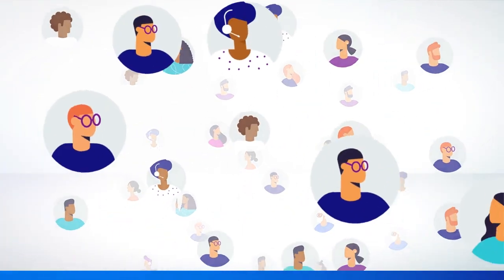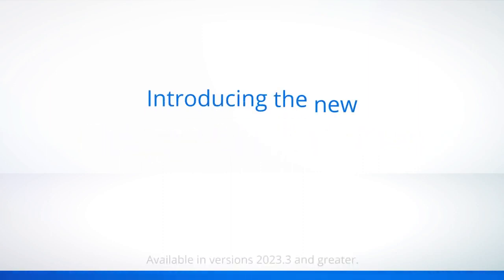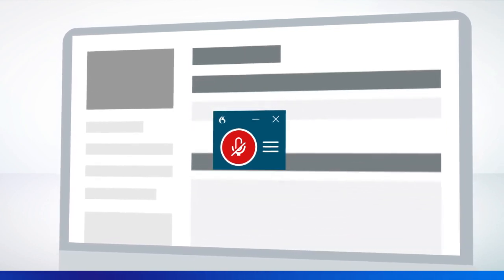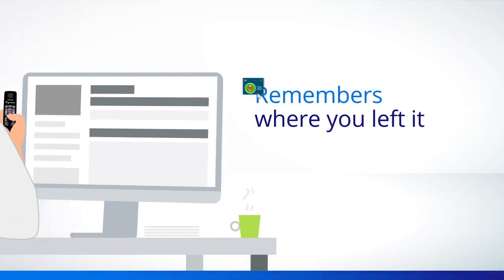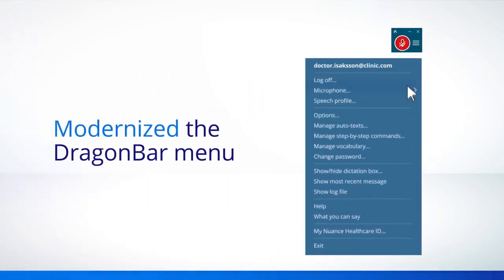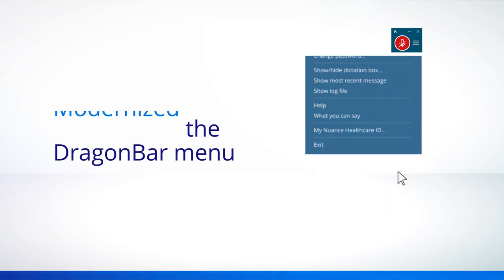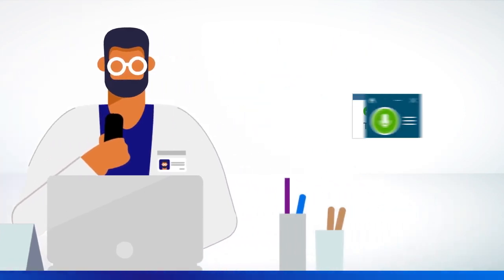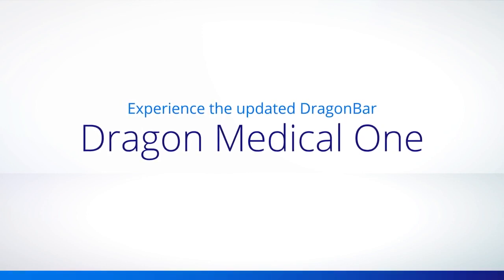Dragon Medical One : Introducing the new DragonBar in Dragon Medical One v2023.3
Dragon Medical One
Introducing the new DragonBar

VoiceX is pleased to announce that the latest build of Dragon Medical One – version 2023.3 – is now available to download (see link below).

This update is included for all clients with a valid Dragon Medical One license from VoiceX.

In this release, the DragonBar has a new look and feel and is 76% smaller, reducing the risk of it covering important clinical applications.
It still has the same functionality that you know and love. It also remembers where you left it so you don't have to move it every time you log in.

The DragonBar menu, dictation box, correction menu, and notification messages have also been modernized.

˃ DRAGON BAR MENU: Your username can now be found at the top of the menu. The rest of your tools and options remain in the menu, unchanged

˃ DICTATION BOX: The Dictation Box has a cleaner look. It was redesigned to be easier to use and to meet accessibility standards.

˃ CORRECTION MENU: We also modernized the correction menu. It's more appealing and meets accessibility standards.

˃ NOTIFICATION MESSAGES: Your notification messages have a cleaner look as well.

˃ AUDIO VOLUME: As you speak using Dragon Medical One, you will now see a green revolving ring around the microphone icon. This indicates your volume is appropriate. If you see a red revolving ring, it means your volume is louder than necessary.

If you have a valid Dragon Medical One subscription from VoiceX you can download the latest version from:

Want to purchase Dragon Medical One?
Dragon Medical One is supplied and supported in Australia by VoiceX Communications.  See our range of subscription options at

VoiceX is Australia's leading speech recognition specialist and we are proud to be an authorized premium partner for the entire range of Dragon Speech Recognition Software by Nuance (a Microsoft company).
You can view more information about Dragon speech recognition solutions and VoiceX Communications